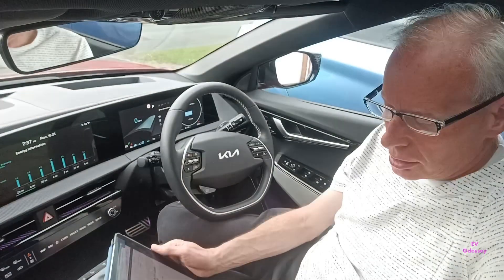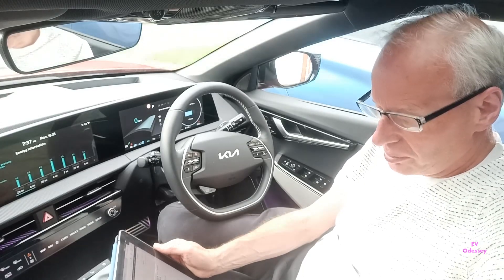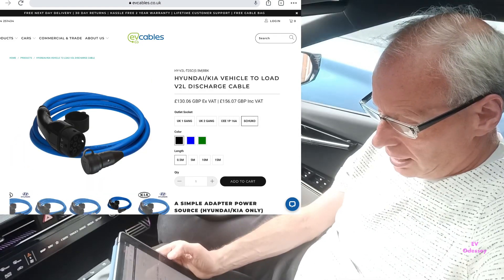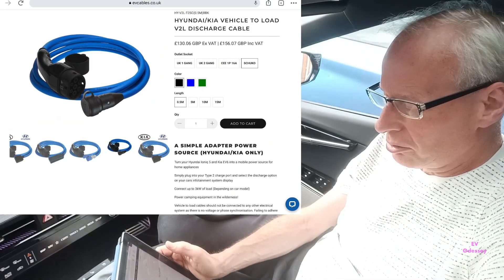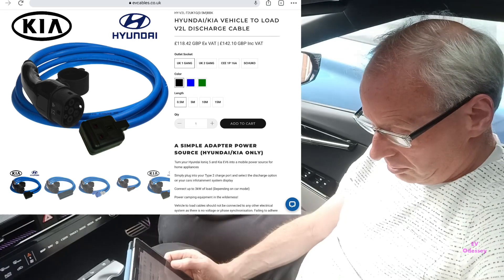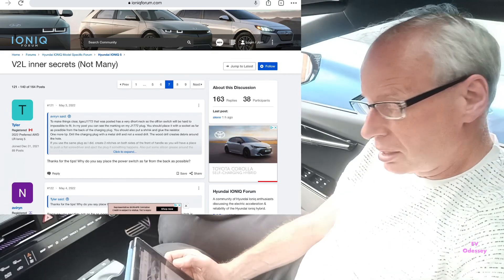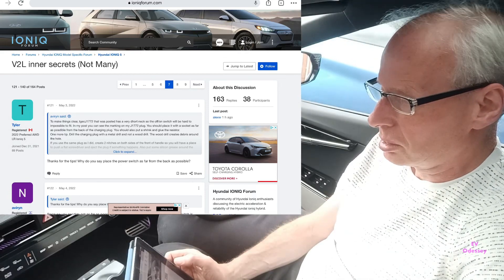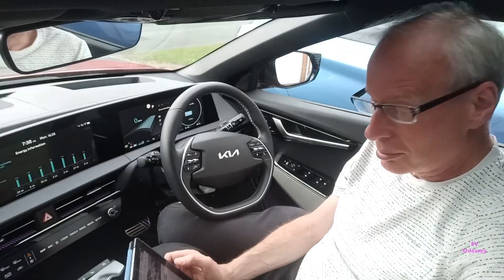Kia EV6/Hyundai Ioniq 5 3rd Party V2L Adapters (and self build option)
New cheaper alternatives to the official Kia/Hyundai V2L adapter are now available & also self build option if you are that way inclined.

3rd Party V2L adapter available from here:-

Notes on self building thread on SpeakEV:-